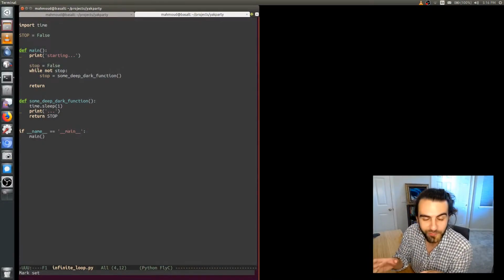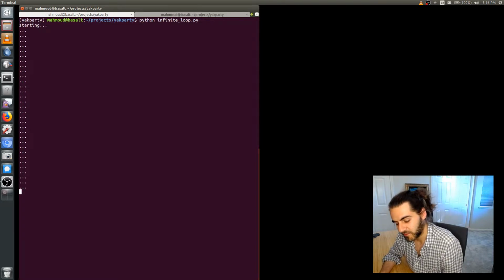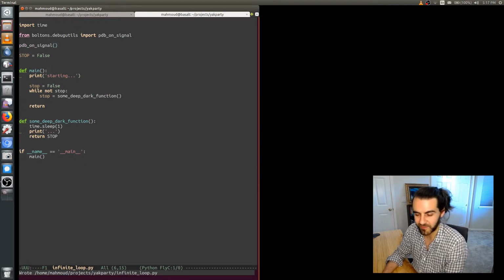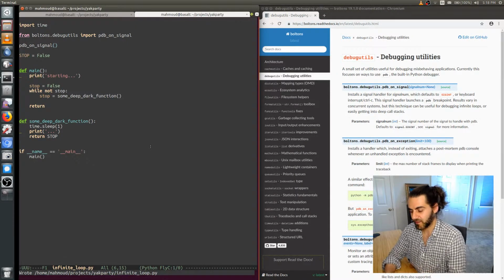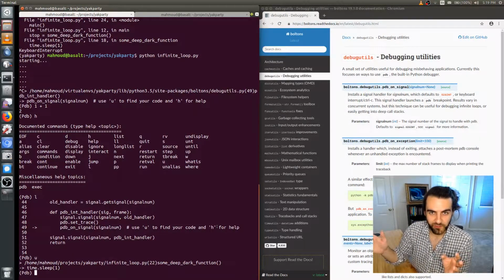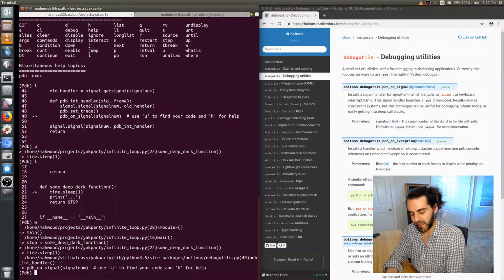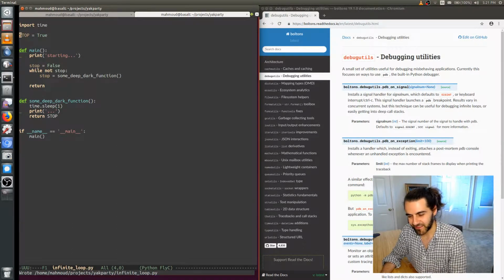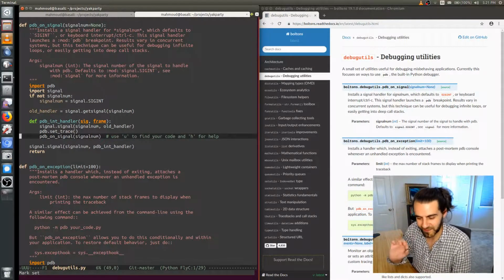Pattern Catching - Part 03 - Debugging Infinite Loops in Python, with boltons.debugutils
STILL ALPHA RELEASE -- Still getting set up and dialing in the recording settings. ;)

Nothing bites as much as watching your beautiful code hang. Luckily, there's a quick trick for getting to the bottom of your Python infinite loops.

* pip: pip install boltons

The only pattenr in this short video was the micropattern of putting informative docs on lines that show up in stack traces and other places one might not think about as one is writing it.